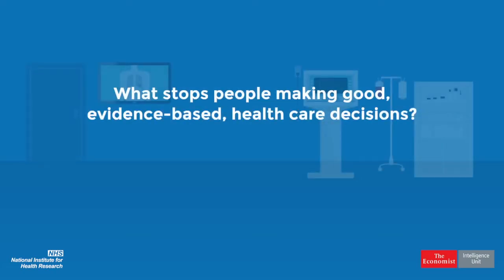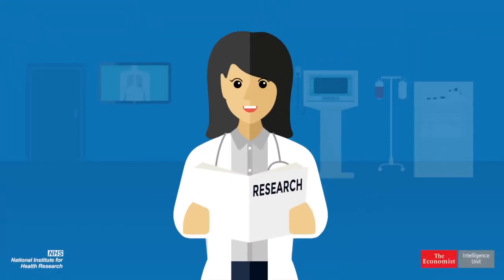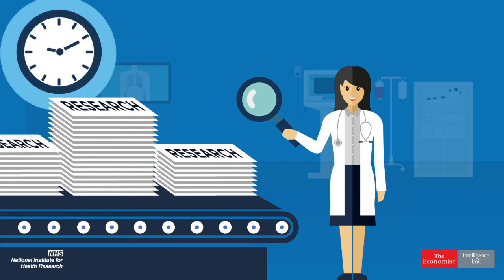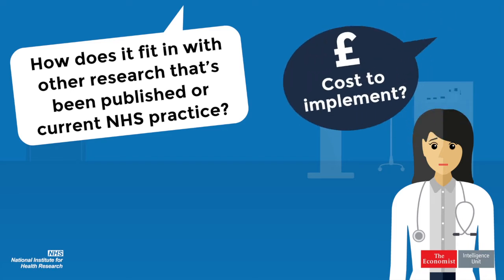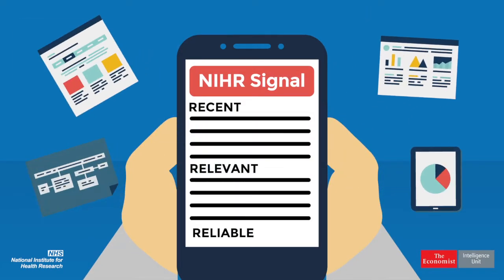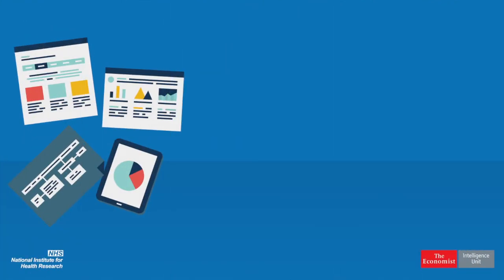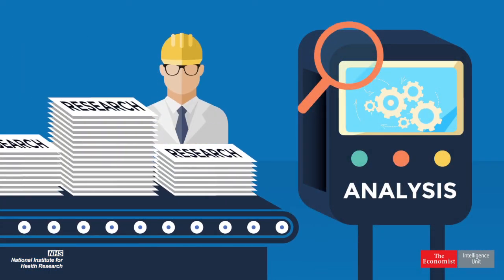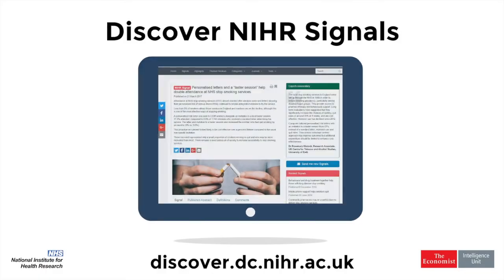EIU Healthcare and NIHR Signals